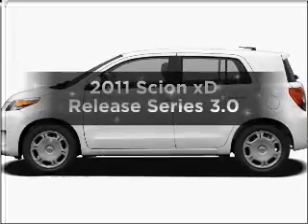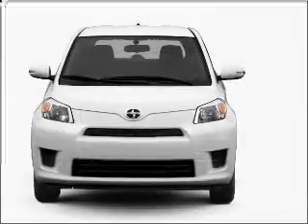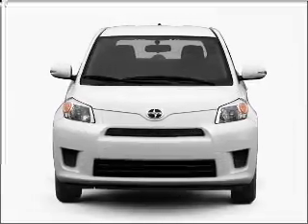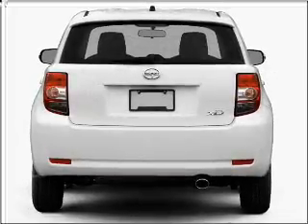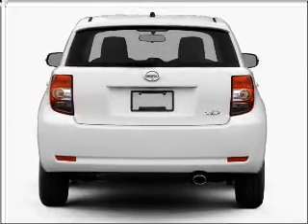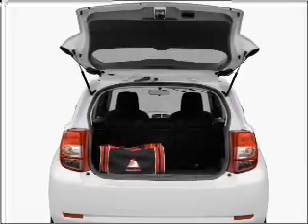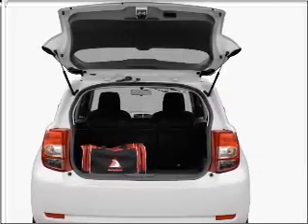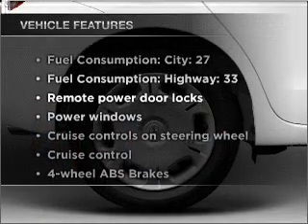2011 Scion xD - WATERVILLE ME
Year: 2011
Make: Scion
Model: xD
Trim: Release Series 3.0
Engine: 1.8 liter inline 4 cylinder 16 valve
Transmission: 5-Speed Manual
Color: xPRESSO
Mileage: 2
Address:
420 KENNEDY MEMORIAL DR